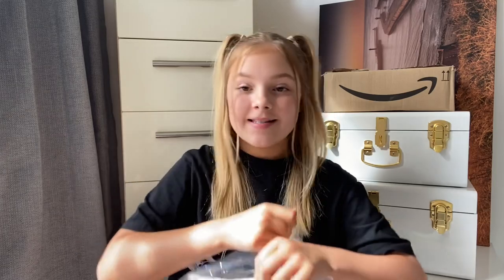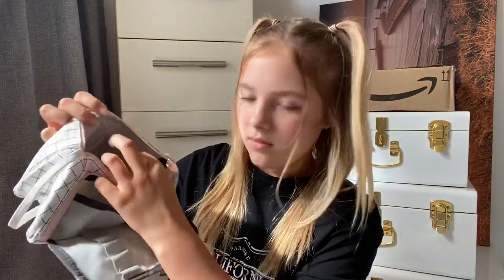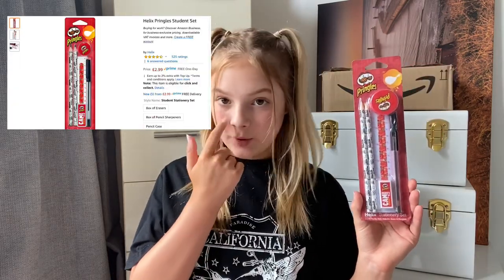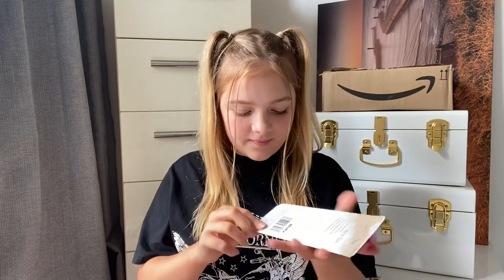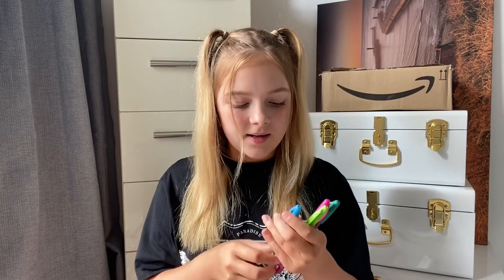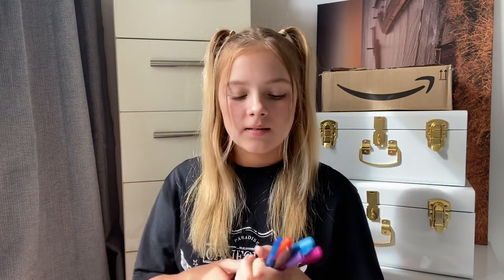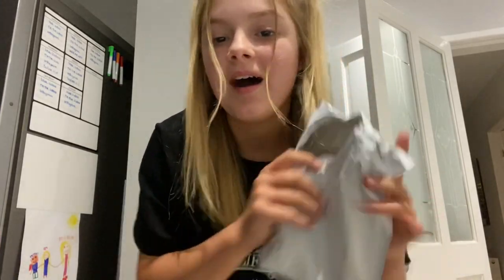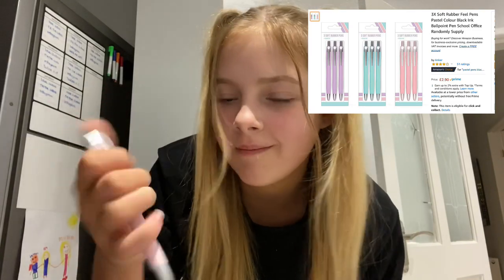Amazon finds Back to school Haul!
Seen this trend going round and I like it. I like it a lot. Amazon finds!

Amazon finds back to school style 😂

Likee: beautybrookeclan
Instagram and snap: beautybrooke123
Funimate: officialbeautybrooke

Brooke x